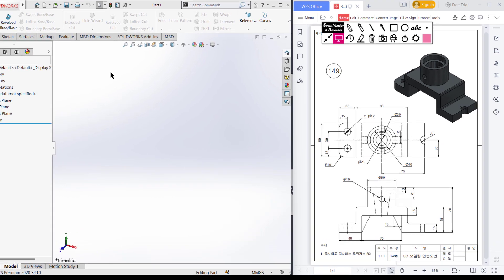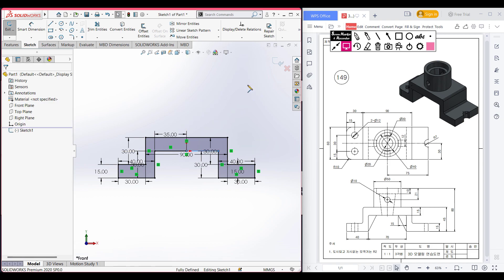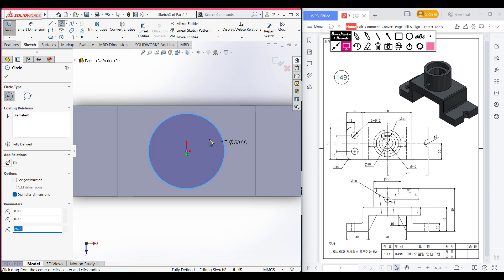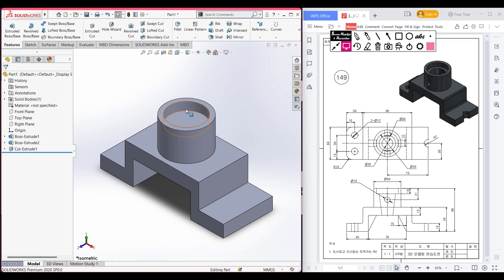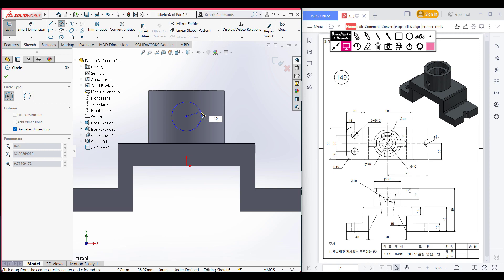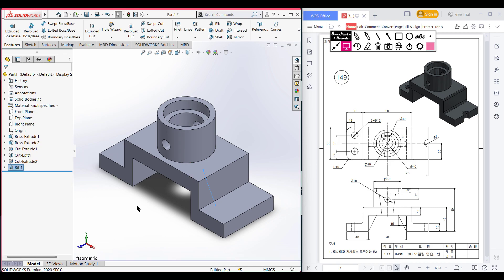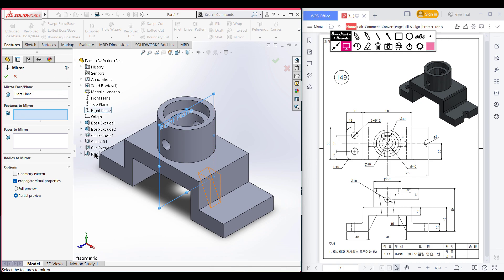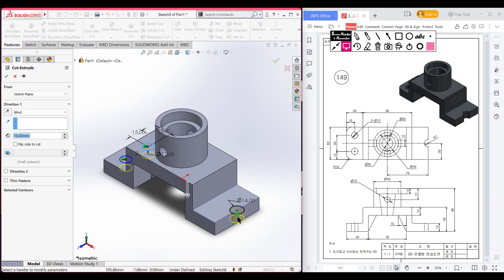SolidWorks | 3D CAD EXERCISES 149 | StudyCadCam | Solution Tutorial